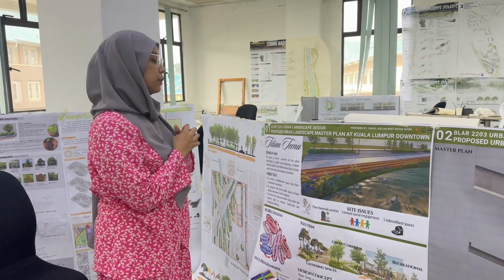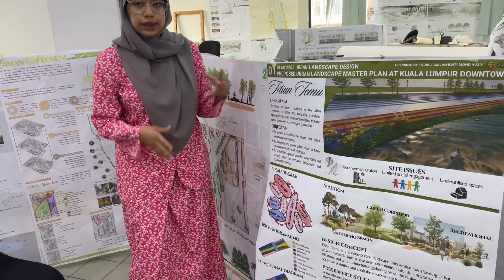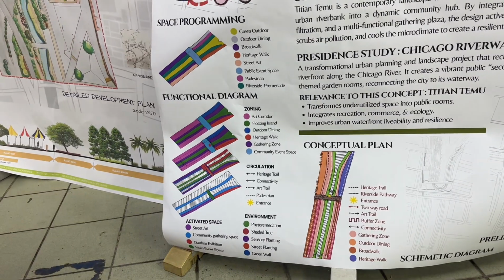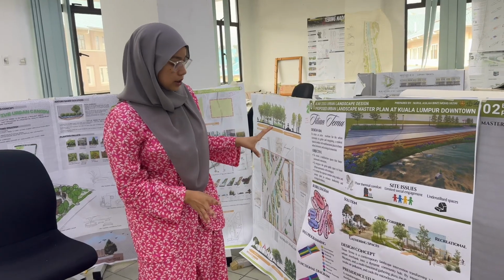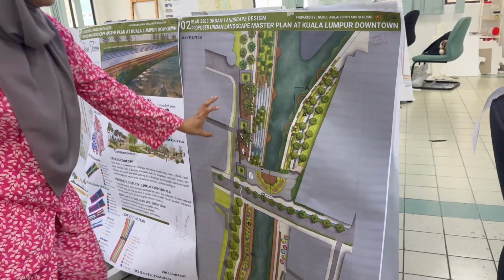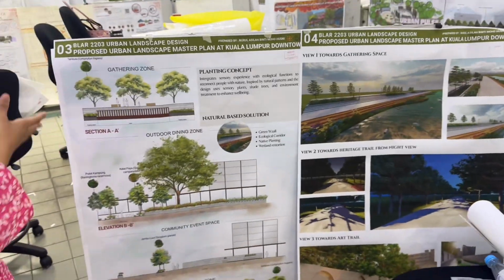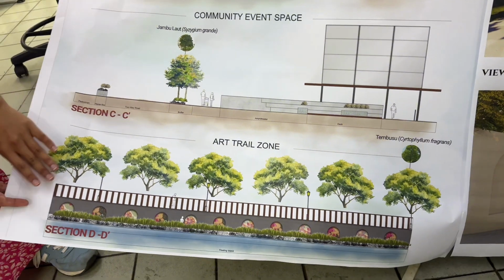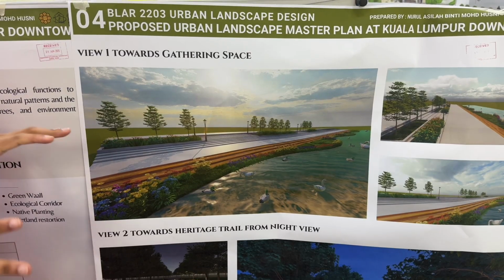FINAL BOARD URBAN LANDSCAPE DESIGN PRESENTATION ☺️